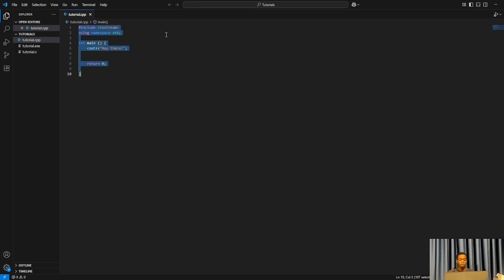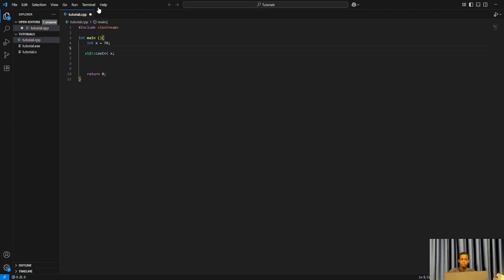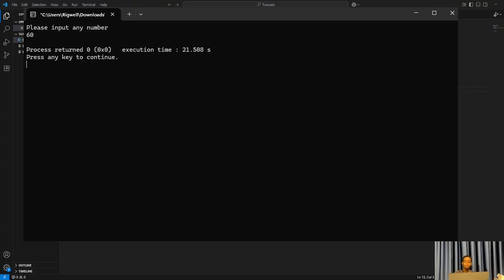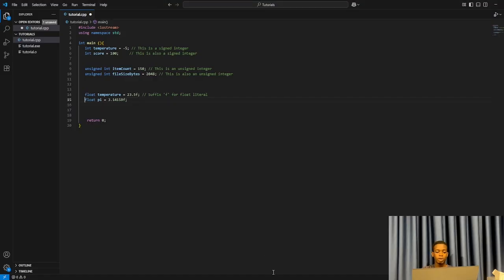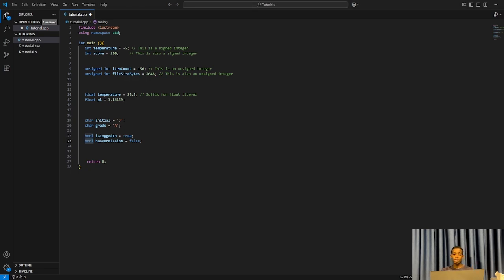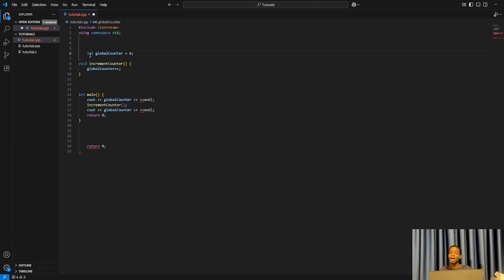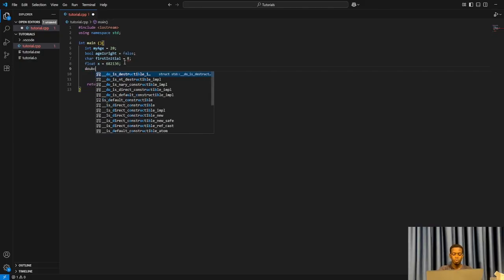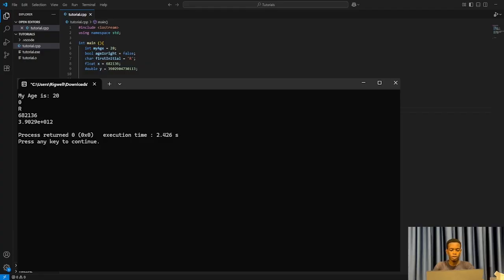C++ Programming - Lesson 2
In today's video, we will look at the Program execution Cycle of C++ and the Data Types. Stick around to the end for other tit bits, thank you!